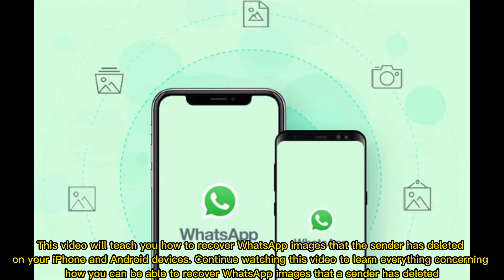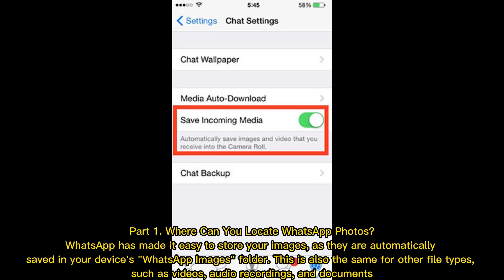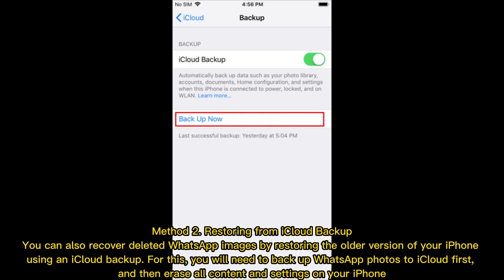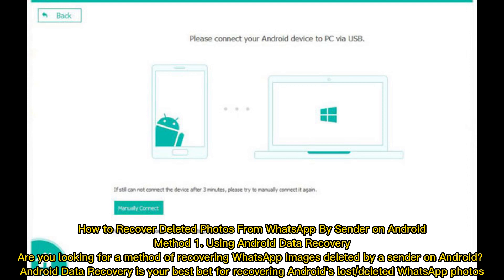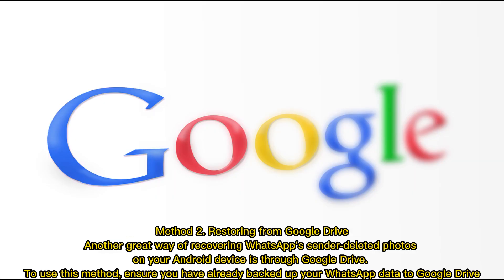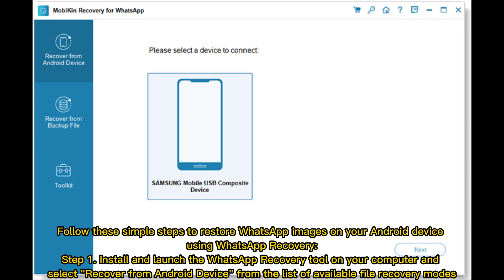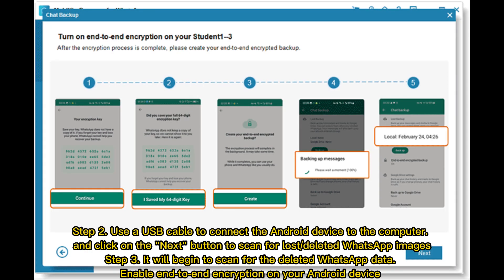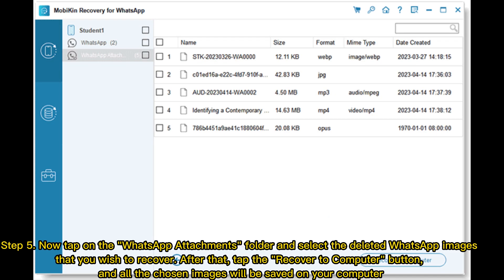How to Recover WhatsApp Images Deleted by Sender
Looking for a way on how to recover WhatsApp images deleted by sender on Android and iPhone? We have explained several solutions in this video. You will find that WhatsApp delete photo recovery is as easy as pie.